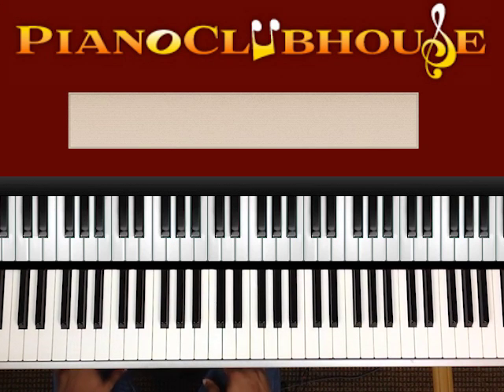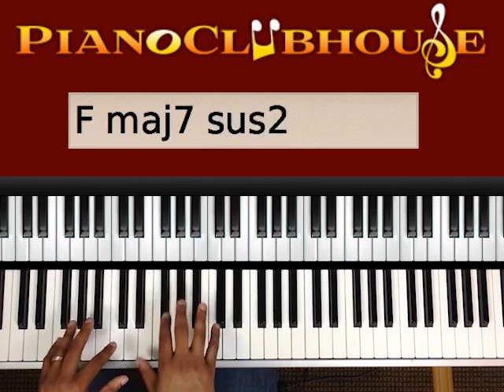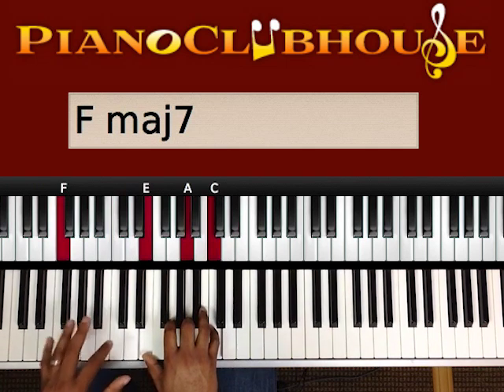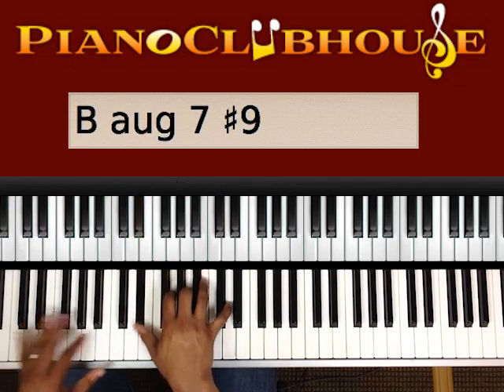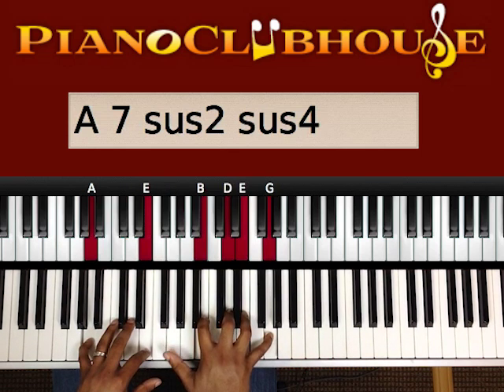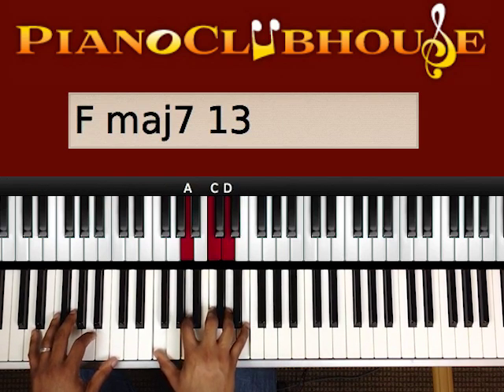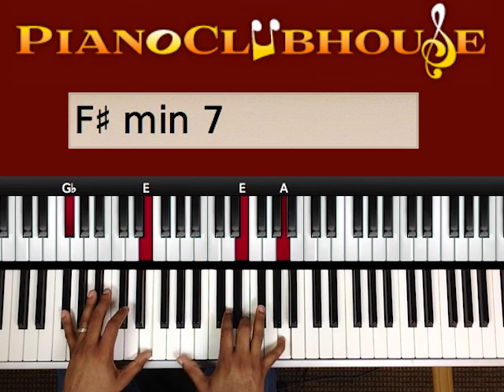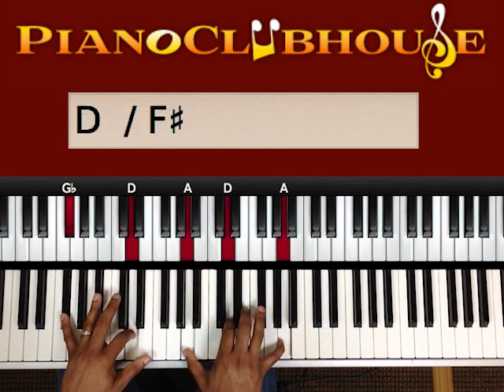🎹 How to play "C-MAJOR TALK MUSIC" by Jermaine Roberts (easy gospel piano tutorial lesson)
This is a tutorial/how to play "TALK MUSIC IN THE KEY OF C", by Jermaine Roberts. For access to more full-length tutorials, visit PianoClubhouse.com.